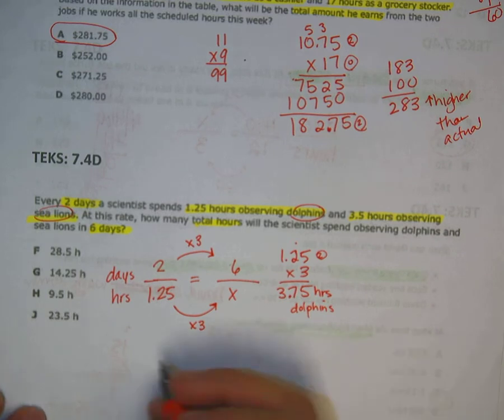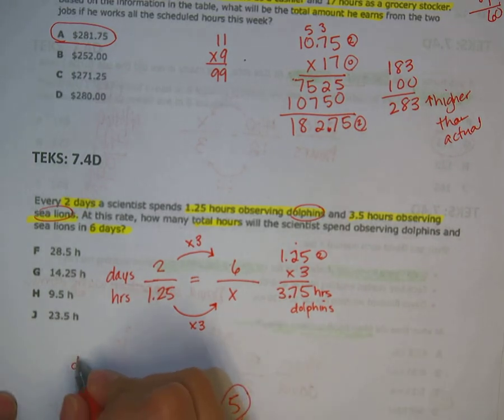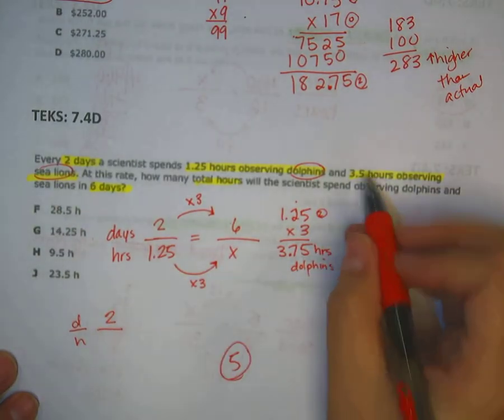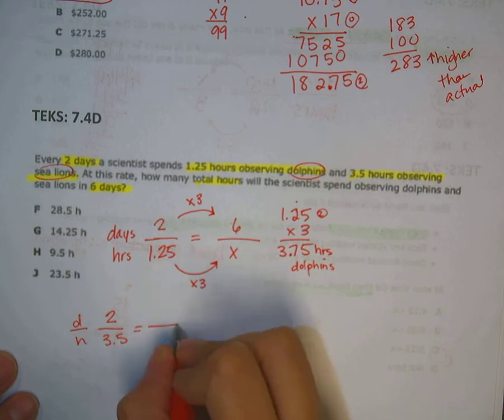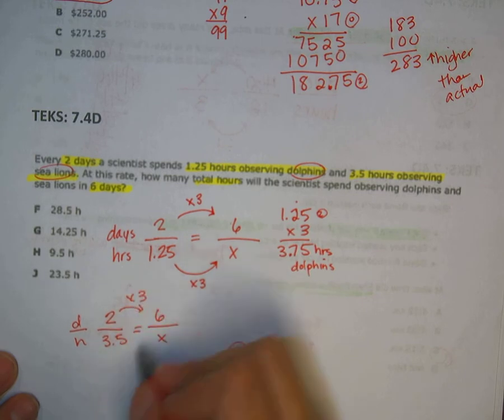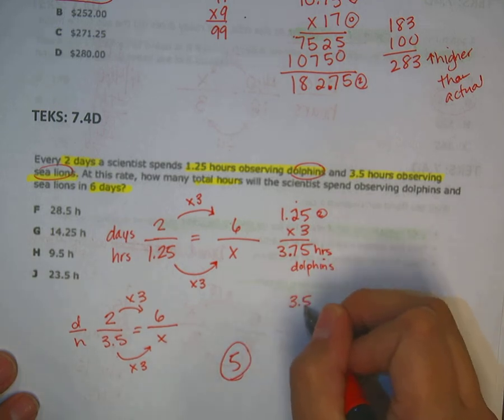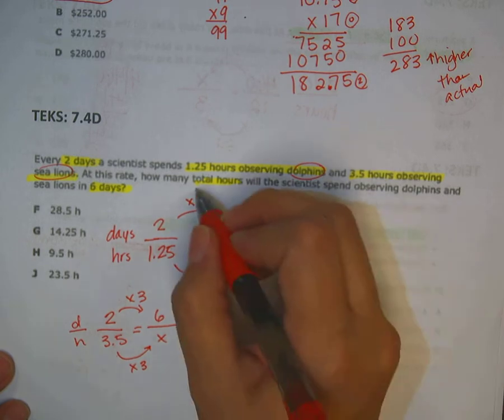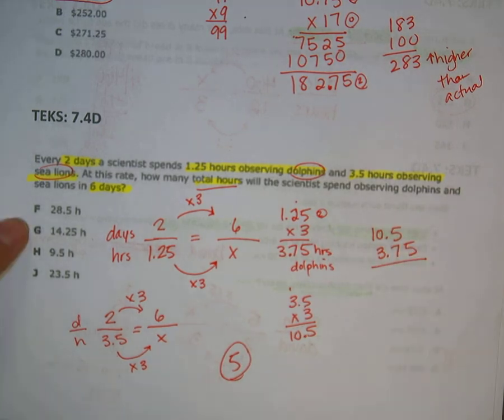proportional reasoning page 5